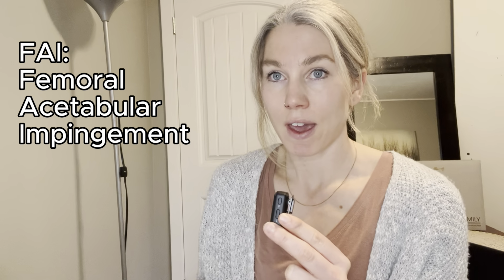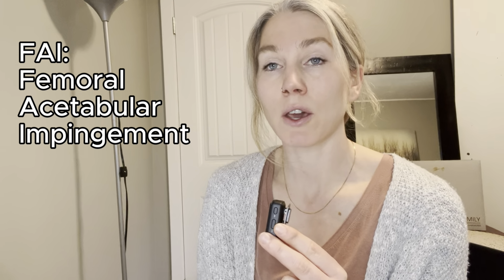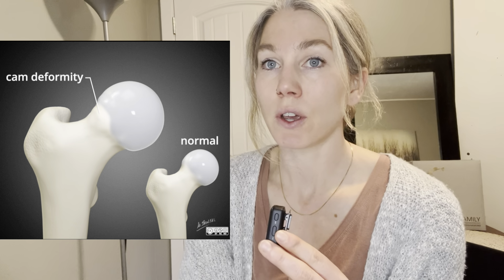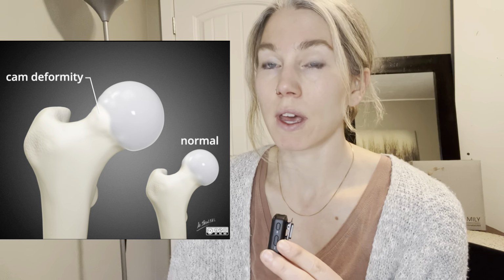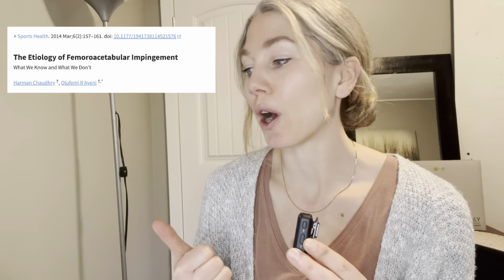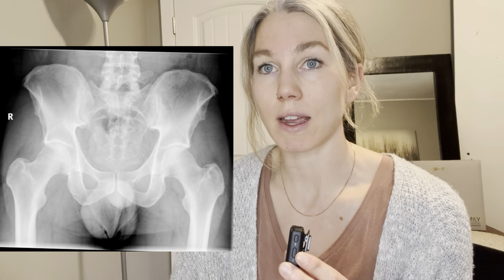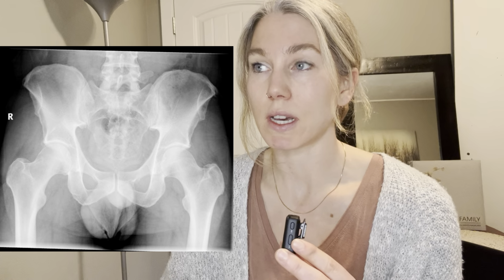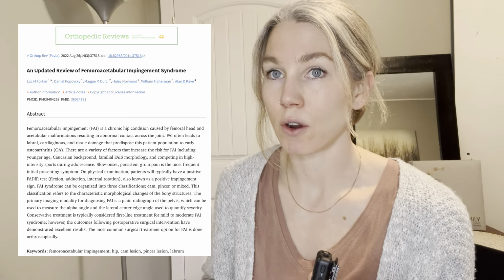FAI (Hip Impingement) – What You Need to Know & How to Manage It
Struggling with hip pain? It could be Femoral Acetabular Impingement (FAI)—a common cause of hip discomfort in adolescents and adults. In this video, I break down what FAI is, who gets it, common myths, and what you can do to manage it effectively.

FAI is often misunderstood, but with the right approach, you can manage symptoms, improve strength, and keep doing what you love without unnecessary treatments.

Happy Training:)